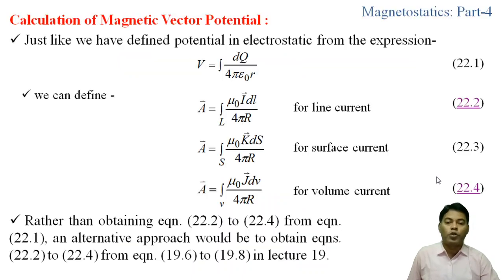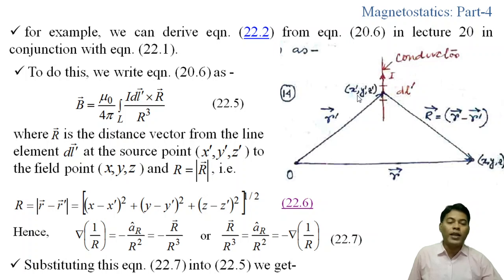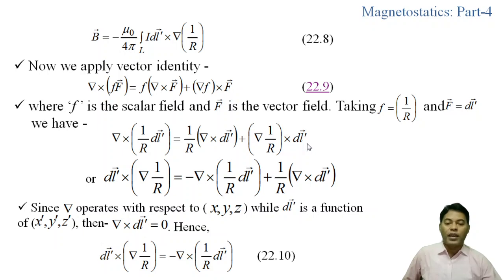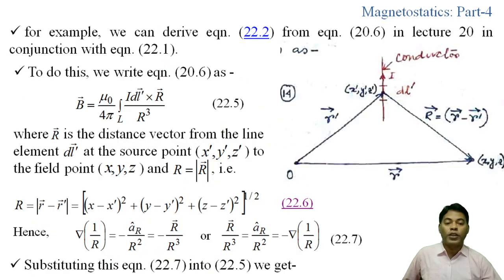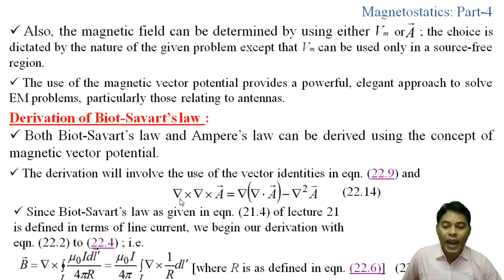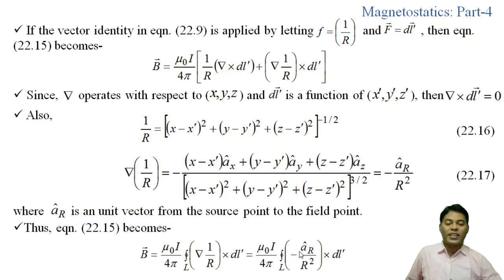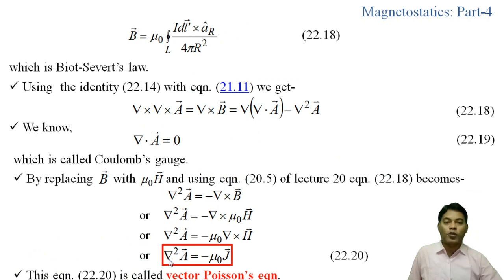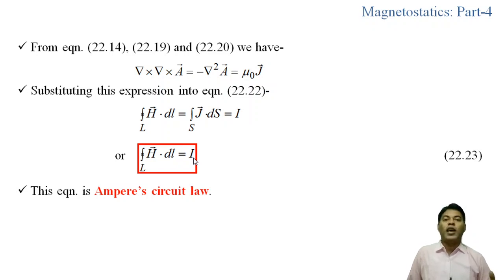Lecture 23 Magnetostatics-Part 4|Magnetic Vector Potential|Biot-Severt's Law|Ampere's Circuit Law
Here, I have discussed the detailed calculation of Magnetic Vector Potential for a line current. Then the derivation of Biot-Severt's Law and Ampere's Circuit Law from the magnetic vector potential has been discussed.